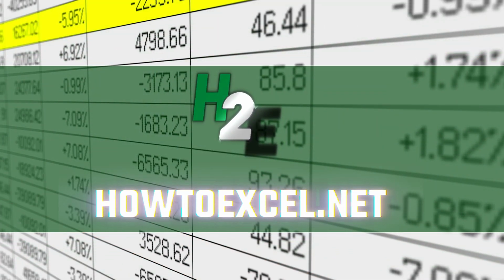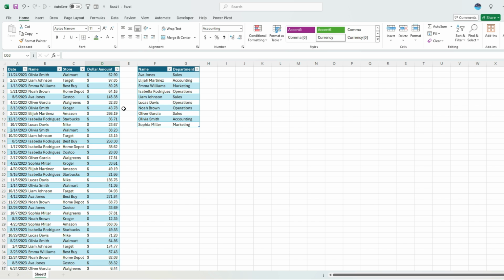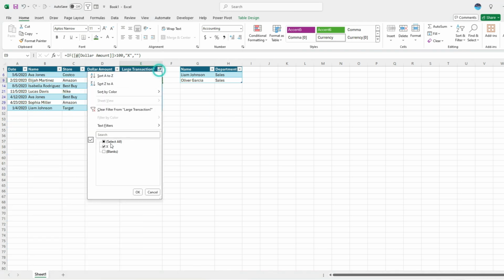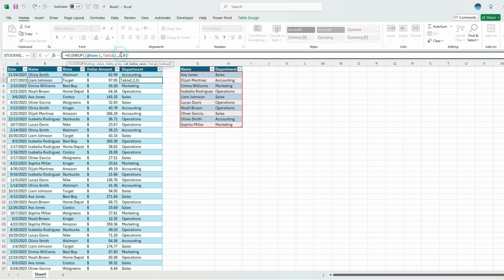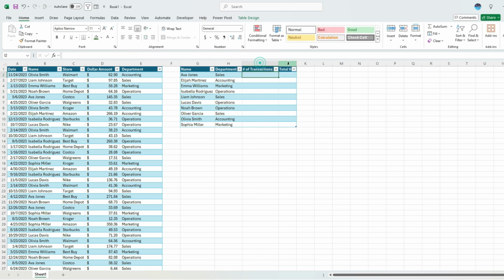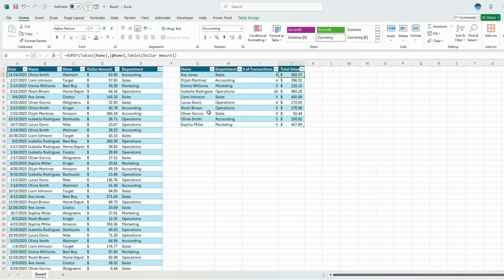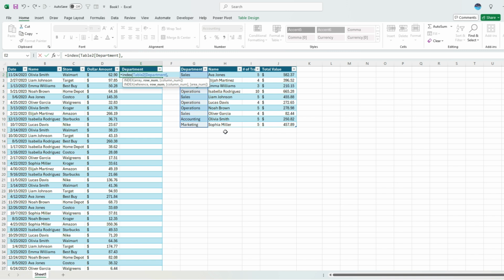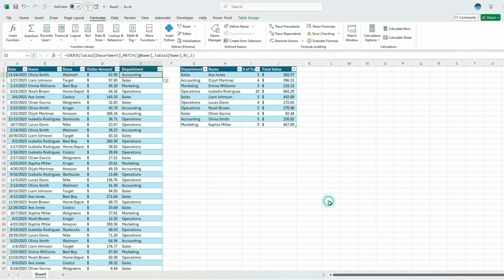Top 5 Excel Functions All Users Should Know, According to ChatGPT